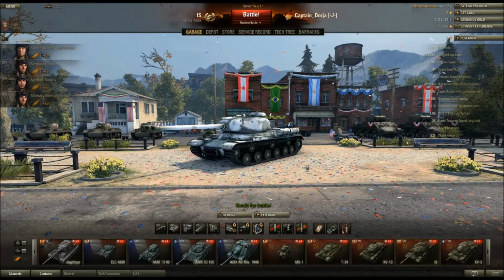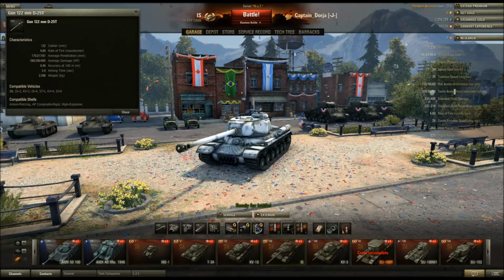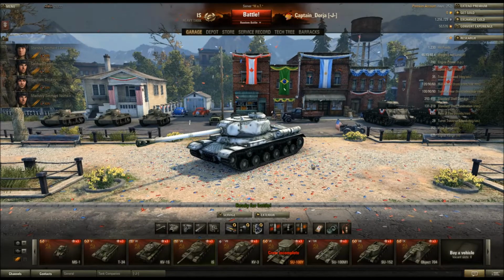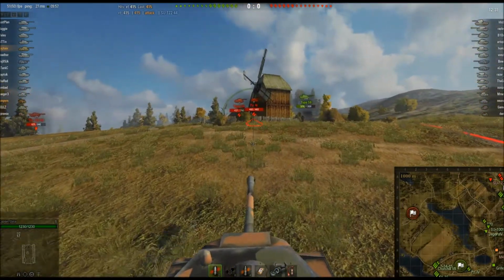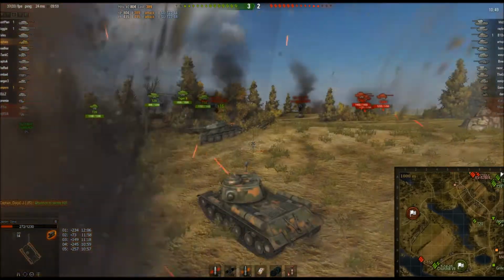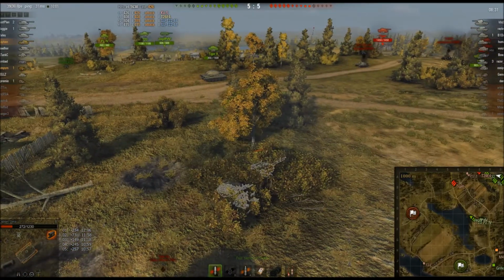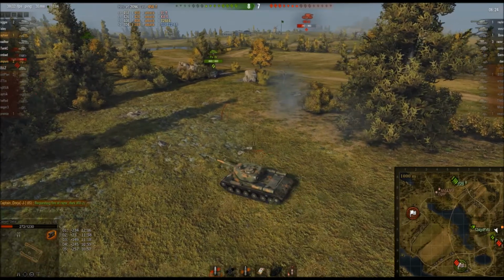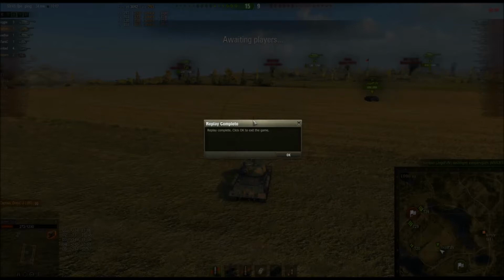IS and M41 - We Do What We Need To, Then We Do What You Need To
RANT WARNING! I rant at my team a lot of having absolutely no concept of how to play World of Tanks. With that said, this is a match where I am platooned with Lumpyman01. He is in his M41, I am in my IS, and after taking, and holding the hill and losing all my HP, I have to drive all the way down to